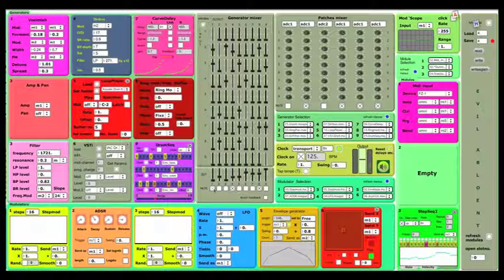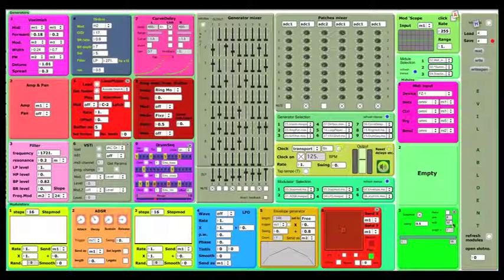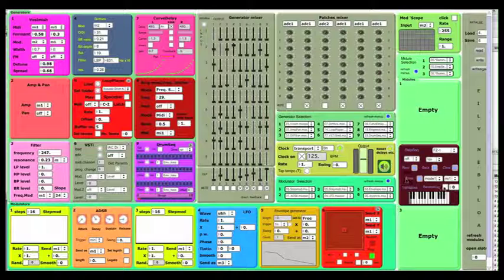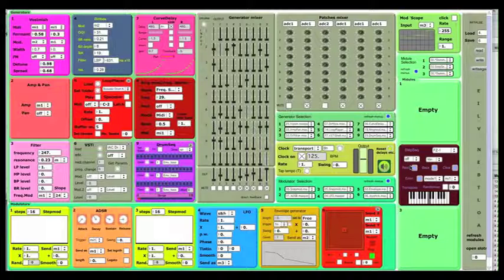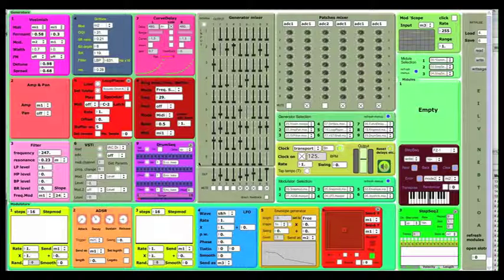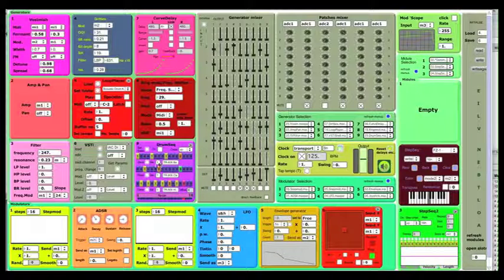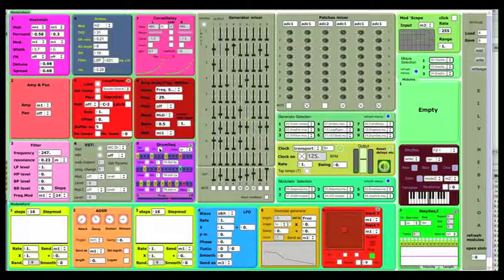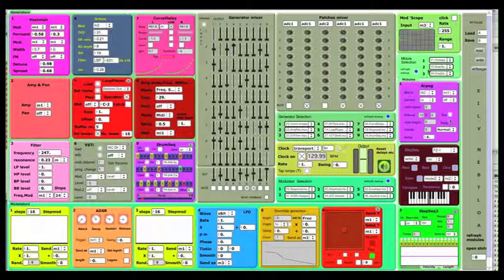Tonelab sequencers.mov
A look at some of the sequencer modules in Evil Tonelab